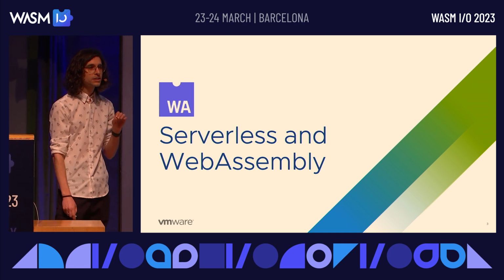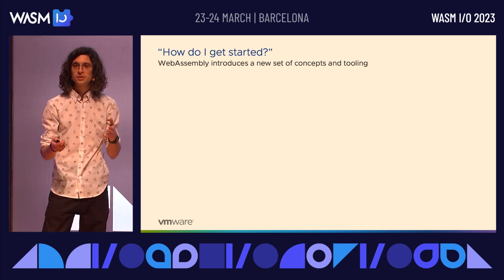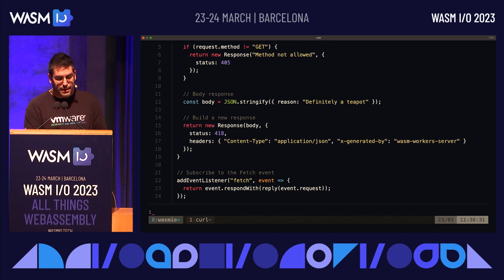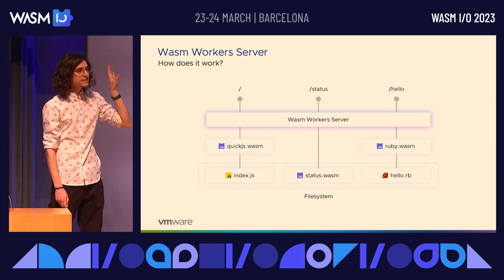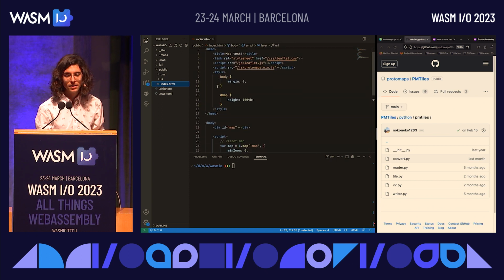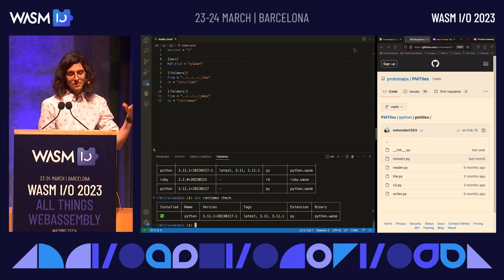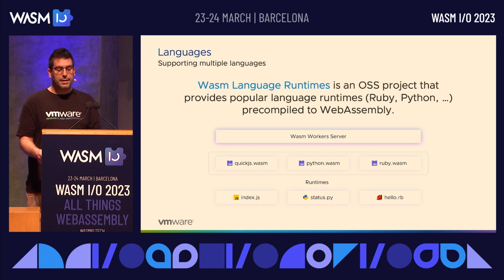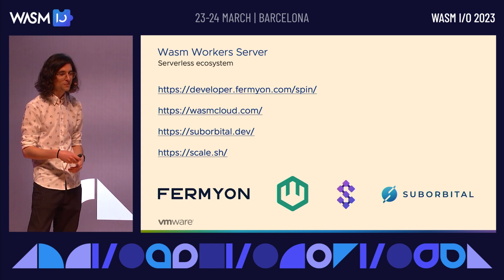Develop serverless apps with Wasm Workers Server by Angel De Miguel and Rafael Fernández @ Wasm I/O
In this talk, we will explore how WebAssembly brings new benefits to the Serverless architecture and how to develop and run applications following this model with the Wasm Workers Server Open-Source project. You will learn how to create your first serverless application as Wasm modules!

This architecture is not new. It allows you to focus on the business logic of your applications. You develop the functions that process users’ requests and return a result. These independent units compose services. Then, frameworks and providers connect these pieces so users can access them.

WebAssembly is a natural fit for this model. The small binary format simplifies the distribution process. The ability to compile multiple languages into Wasm opens the possibility to mix and match them in the same project. The sandboxing and capability-based model ensures the functions are isolated without the cold start of other solutions like VMs and containers.

[Wasm Workers Server] is an Open-Source project to develop applications following this model. It simplifies how to create and run serverless applications in different languages. All the functions, or workers, run inside the WebAssembly sandbox.

After this talk, you will understand the benefits that WebAssembly brings to the serverless ecosystem. You will learn how to program your first application using Wasm Workers Server, by creating different functions in multiple languages.